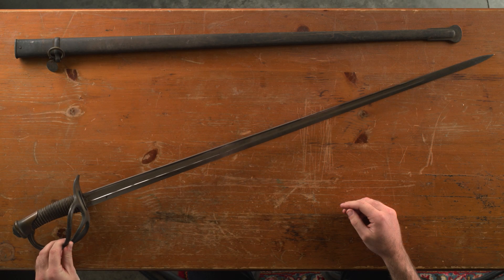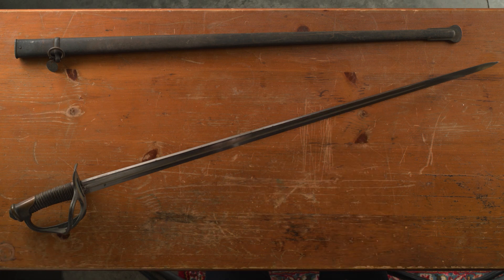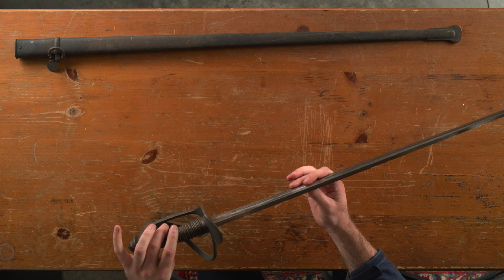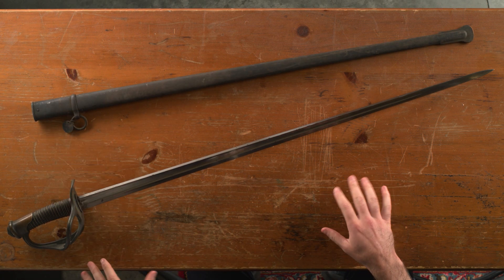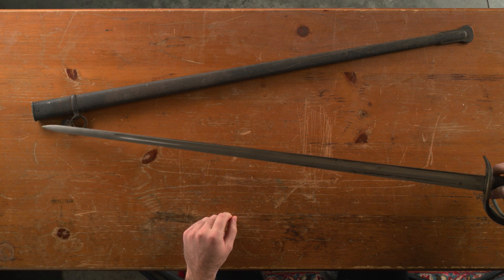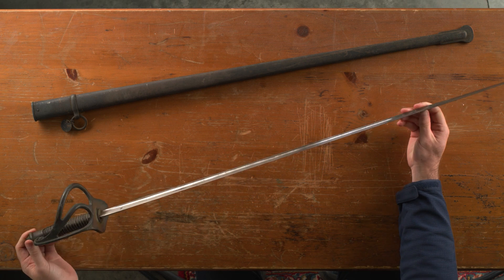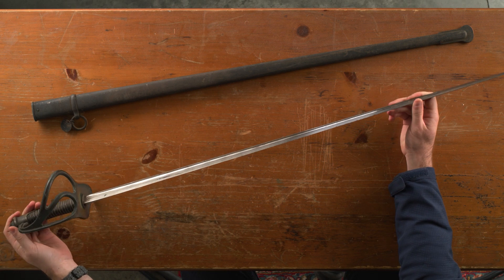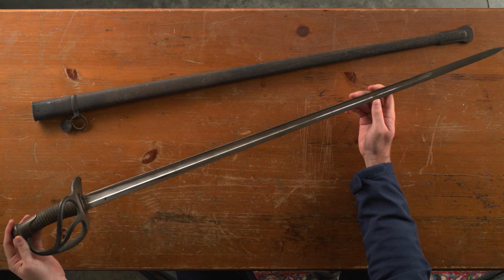French Model 1882 Light Cavalry Sabre